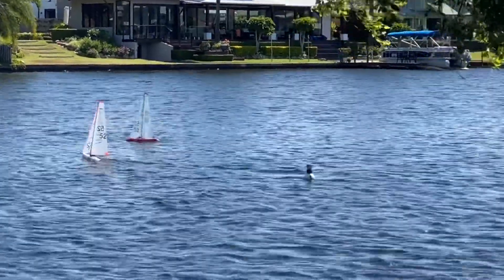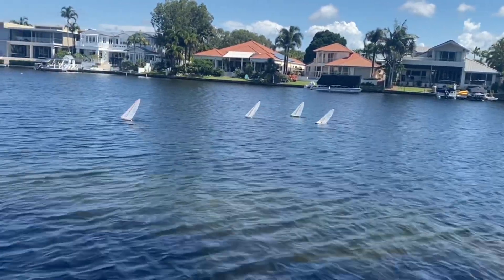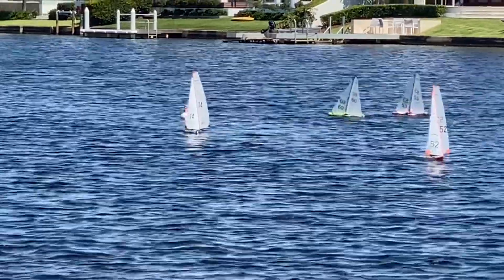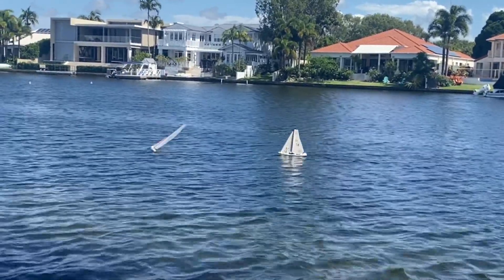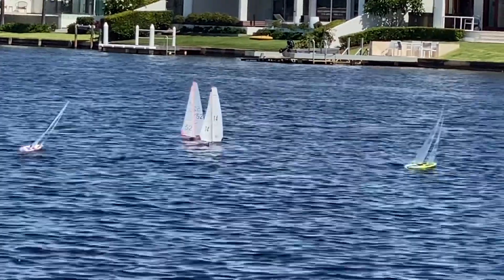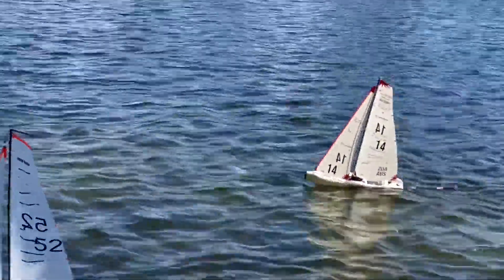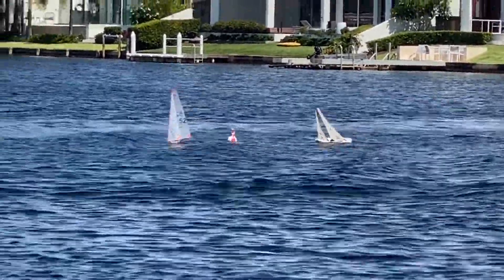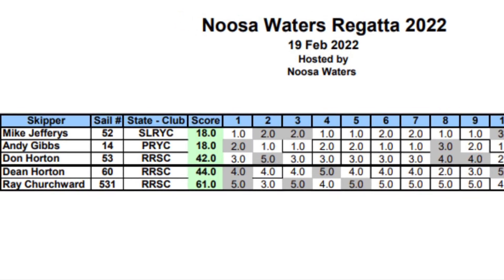Never give up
Welcome to the DF65 Beginners to Masters Class!
Welcome aboard! We are thrilled to have you join our DF65 Beginners to Masters Class. Get ready to experience the excitement of sailing your DF65 with confidence and speed!
Our course, led by an Australian and State Champion, is designed to equip newcomers with the skills needed for optimal performance and the exhilaration of sailing.
You'll have access to exclusive instructional videos covering rig setting, sail and mast construction, telltales, and expert tips on achieving balance and speed. Learn about mast stubs, mast slider utilization, batten lengths, battery weights and positions and other essential adjustments to ensure your boat sails smoothly and swiftly.
To enhance your learning experience, we'll host interactive sessions via Zoom where you can engage directly with our champion instructor and get answers to all your sailing questions. Enrolment is limited, so secure your spot today!

Join us and elevate your sailing skills to new heights!

Course Overview
This comprehensive course begins with a specially crafted 1-hour video that delves into the intricate nuances of rig setups for A+, A, and B Rigs, tailored for various breezes. Upon enrolment, you'll receive exclusive access to private YouTube content and a meticulously curated spreadsheet detailing key settings used by the Australian and State Champion, empowering you with the knowledge to navigate the complexities of rig trims with precision and confidence.
Course Content
Section 1: Online Videos
We provide access to the DF65 Master Class online materials, including essential videos and theoretical refreshers:
• Fast Settings
• Mast Building: Finding the Soft Spot
• Mast Stub Installation
• Telltales
• Sail Trim Settings
o Theory Videos: Videos detailing the theory of sail trim, explaining why a sail works and how to set it correctly.
• Tips and Setups
o Playlist: A detailed playlist of invaluable DF65 tuning tips and setups.
Section 2: Measurement Spreadsheet
A detailed spreadsheet outlining all key settings. These settings have been extensively tested by #52. It also includes settings and measurements from recent world championships and beginner measurements for the A+ rig, providing fast and easy sailing in winds up to 15 km/h—optimal balance during the learning phase.
Section 3: Questions and Answers
We have compiled and answered multiple questions from skippers worldwide. This comprehensive Q&A document spans 11 pages and includes multiple videos.
Section 4: Prior Zoom Recording
A completed Zoom video recording featuring contributions from top international skippers. It includes a 13-page written summary of the discussions and related videos.
Section 5: How to Sail Your DF65 Fast in Chop (Video)
Section 6: DF65 2024 World Champions Tactics, Settings, and Measurements (Video)
Section 7: DF65 Top Australian Sailors' Rundown on the Recent DF65 World Titles (Video)
Section 8: Live Zoom Master Class and Q&A Session Join us for a live Zoom Master Class and Q&A session

Enrolment Details
The DF65 Beginners to Masters Class has been developed from over 50 years of experience as a top-level yachtsman and sailmaker, using dedicated skill-based learning. This represents a culmination of significant time and effort. My training videos have led to substantial improvements among sailors at all levels, not just at the elite world championship level.

Reviews
"I would highly recommend this class to others because it provides real information to improve boat performance."